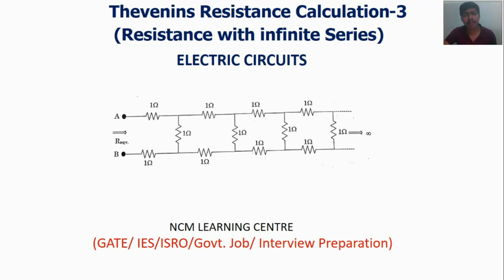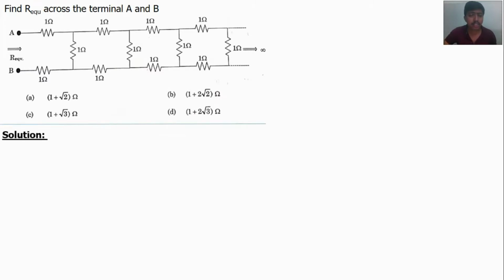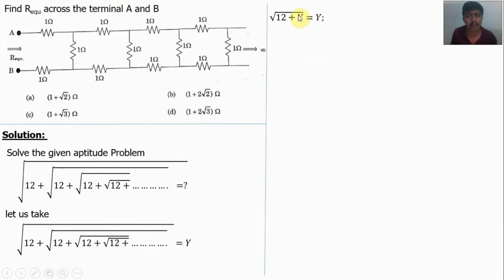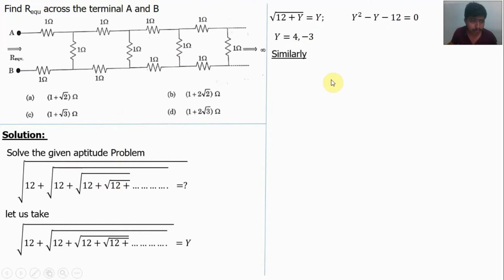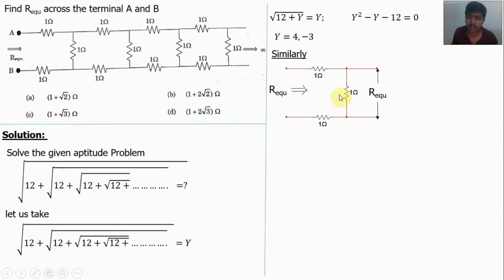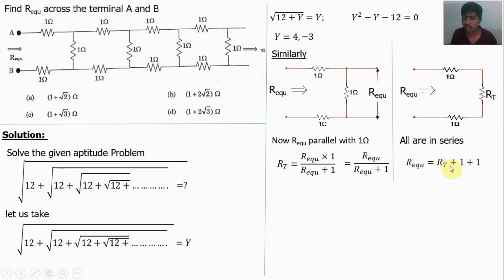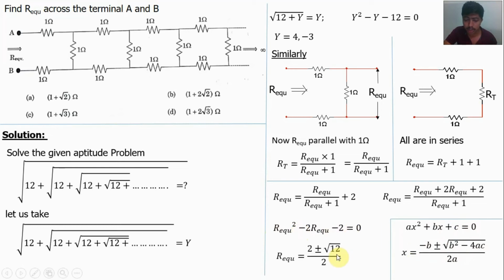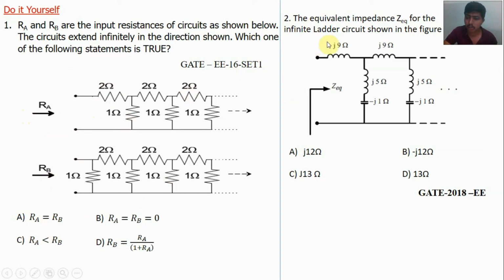Thevenins |Equivalent| Resistance calculation| infinite Series| Govt.Exam| EEE |ECE | IN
Thvenins Resistance Calculation infinite series - Tamil

Preparation for Government Examination (RRB/TNPSC/UPSC/GATE/ISRO/ IES/ GATE/other JE and AE).

Join with my channel and watch continuously all the videos, definitely you will be a Government engineer/officer.